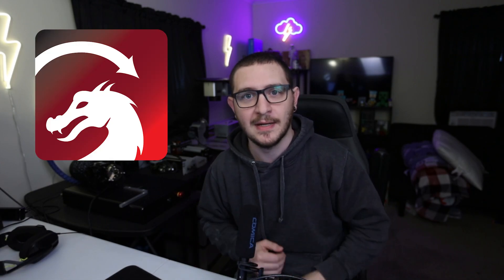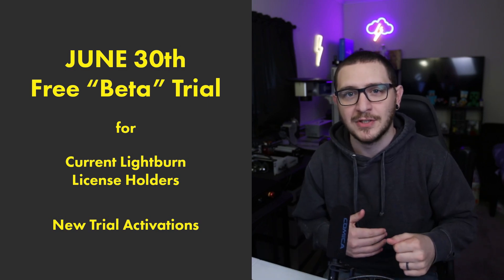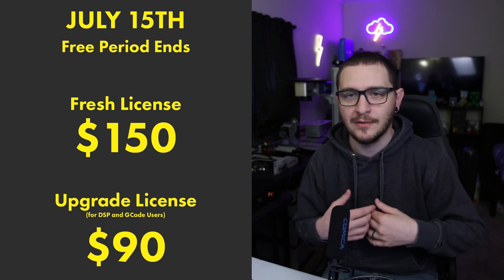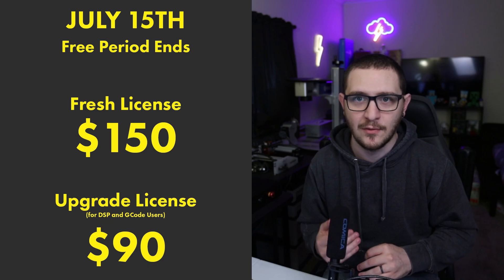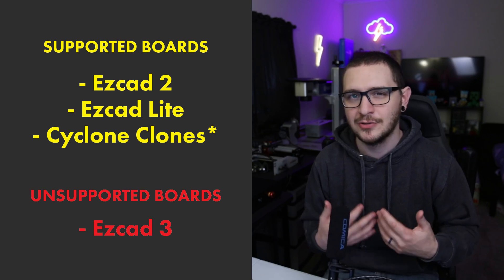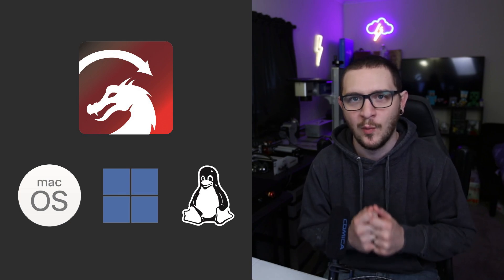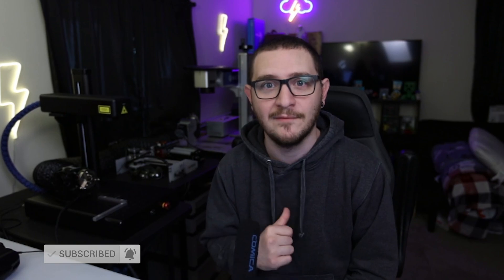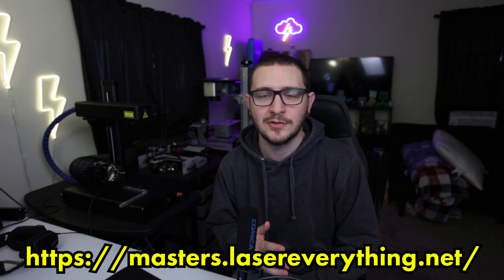Lightburn Galvo | RELEASE DATE, PRICING and MORE!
It's official! We have a REAL release date for Lightburn Galvo! In this short video we'll cover when, pricing, compatibility and support. Seriously! It's finally time!

0:00 - Intro
0:27 - Release Date
0:34 - Free "Beta" Event
1:30 - Full Release & Pricing
2:45 - Supported Ezcad Boards
3:24 - Supported Laser Sources
3:47 - Supported Operating Systems
4:05 - Recap
5:14 - Outro - Supporting the Channel